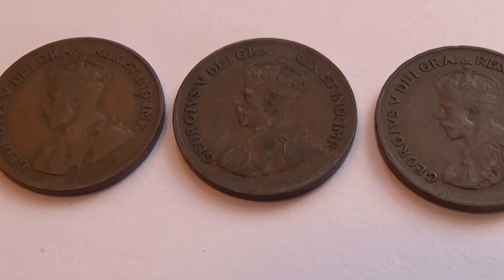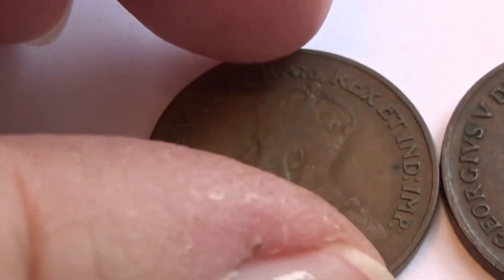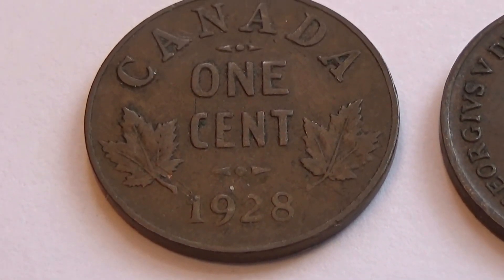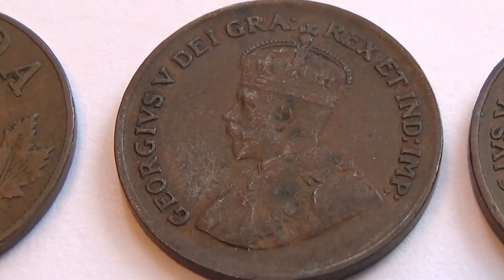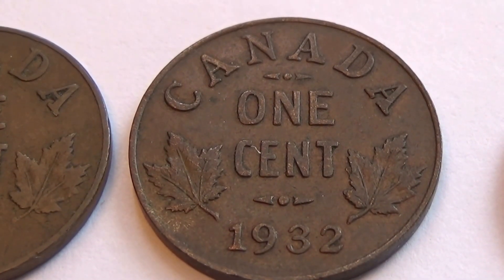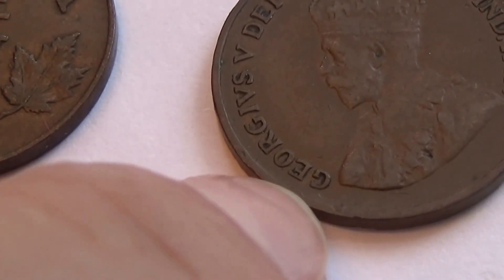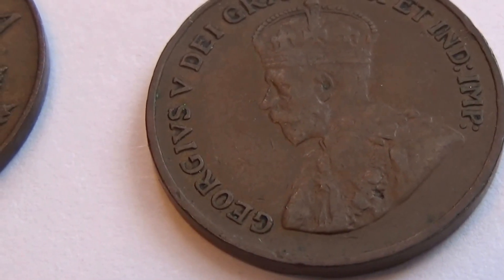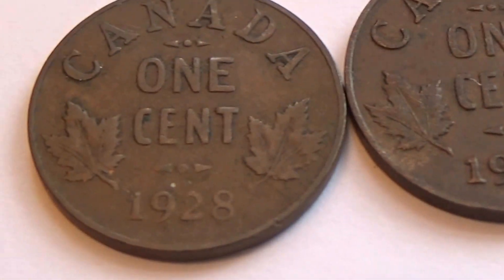Three One Cent Leaf On Sides Canadian Coins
I also have another true life book titled:
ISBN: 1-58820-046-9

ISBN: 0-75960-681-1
By: